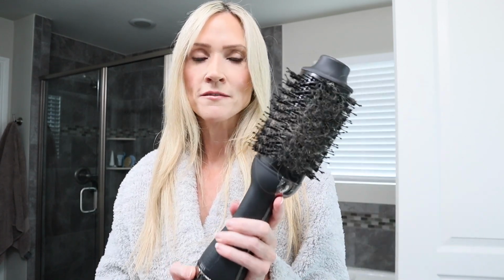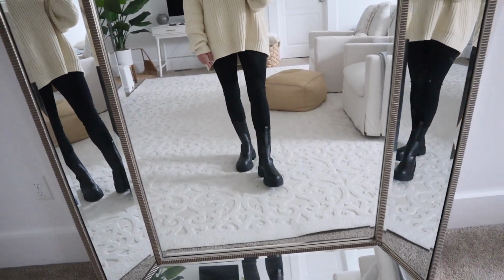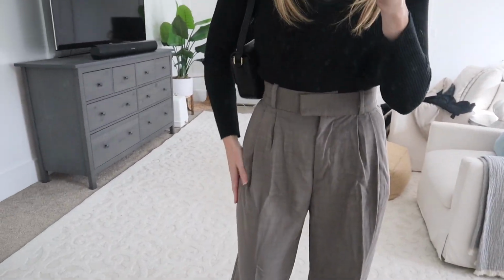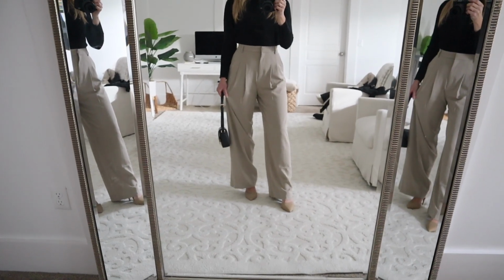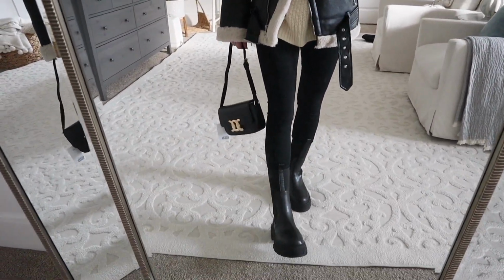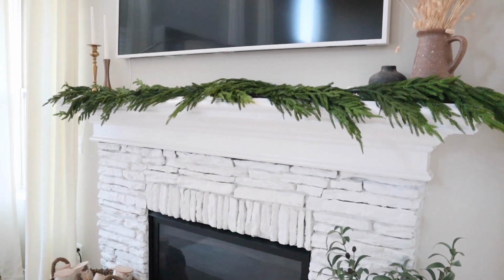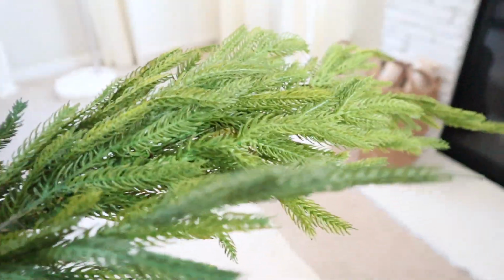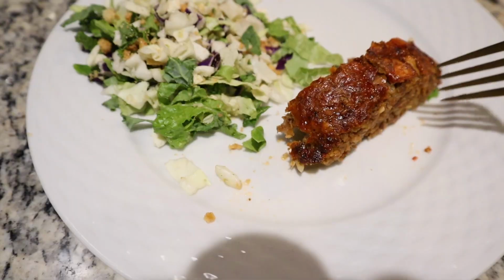VLOG | H&M HAUL, CHRISTMAS DECOR SHOP WITH ME & MORE | FALL 2022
Ring Light